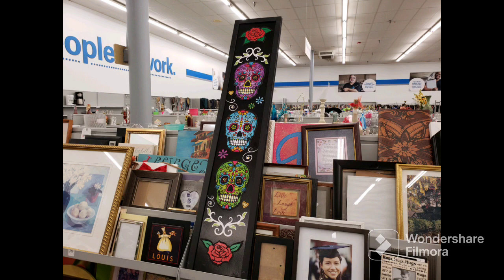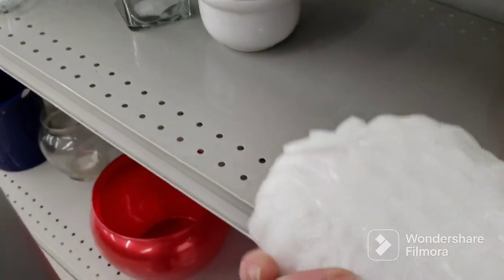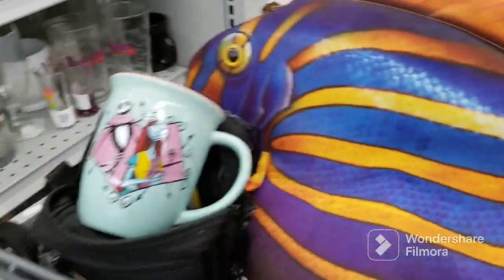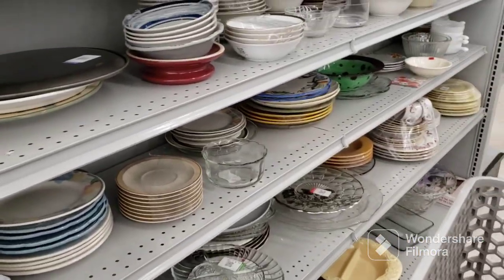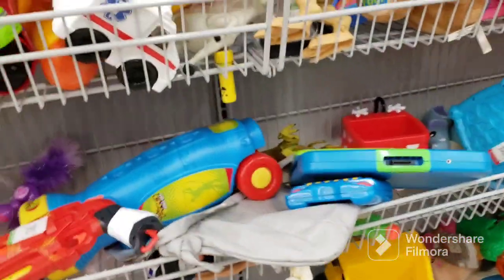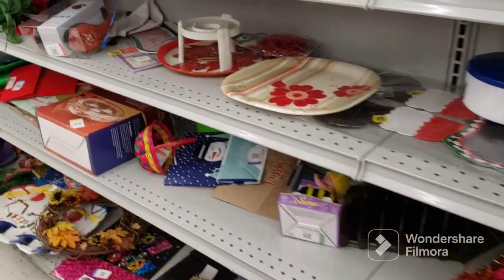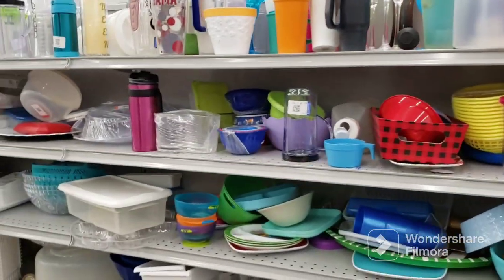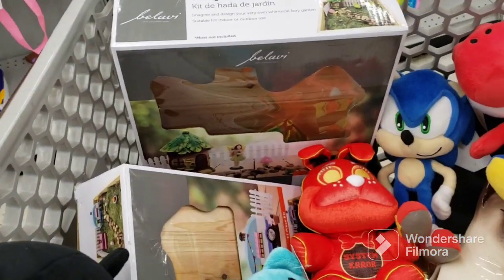That Was So Creepy! Thrift With Me at Goodwill 2/27 thrifting reselling buy my haul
Goodwill thrift from 2/27. Better selection than last week! Come with me and see what I saw! I will be selling many of the thrifted finds right here on my youtube channel!